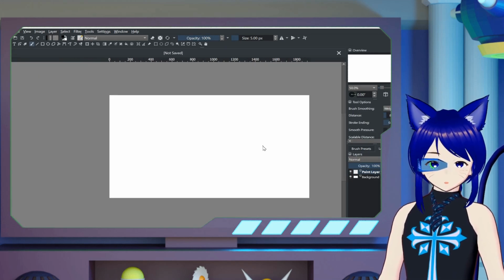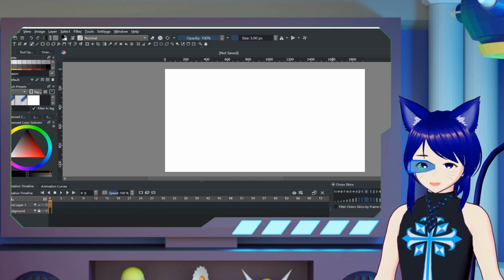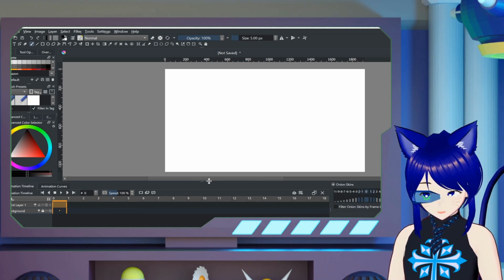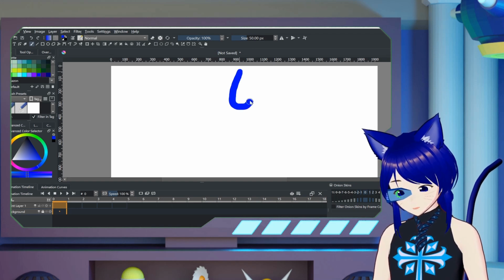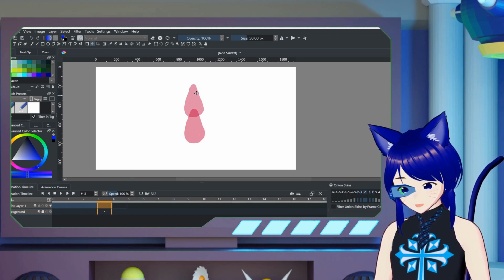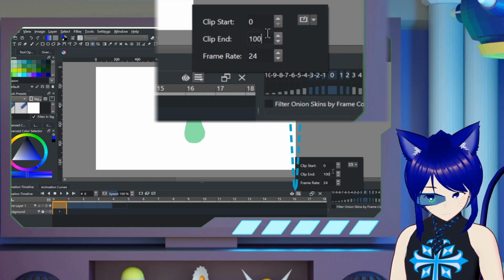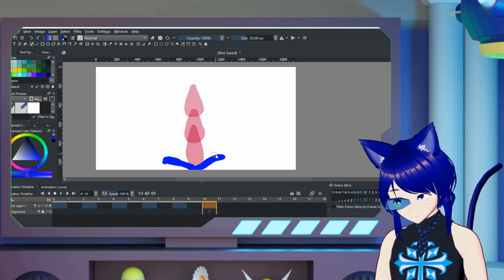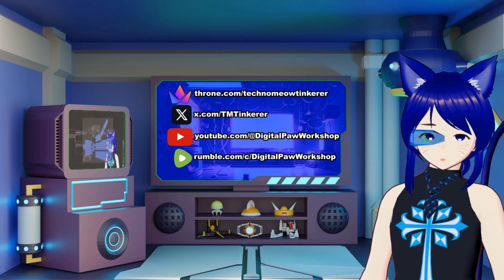How to Animate in Krita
Learn how to create stunning frame-by-frame animations in Krita! In this tutorial, we’ll walk through the essential tools and techniques for setting up your first animation. Whether you're a beginner or looking to sharpen your skills, this step-by-step guide will help you bring your drawings to life!